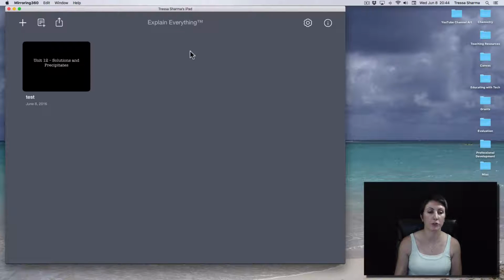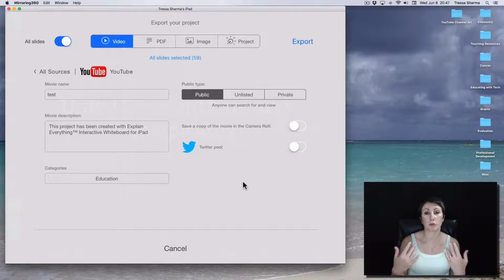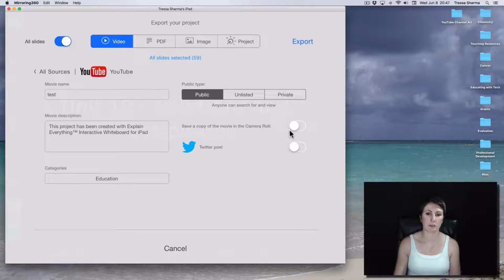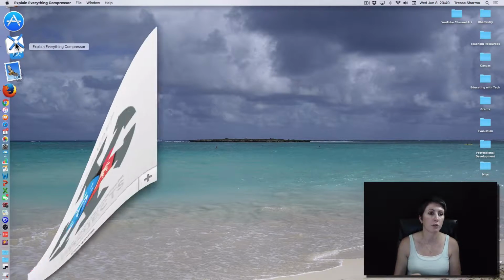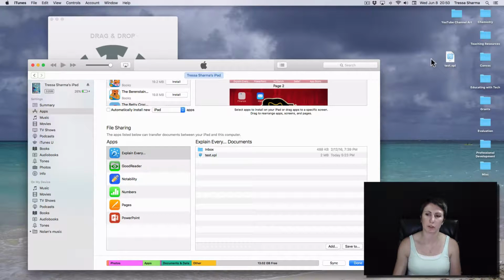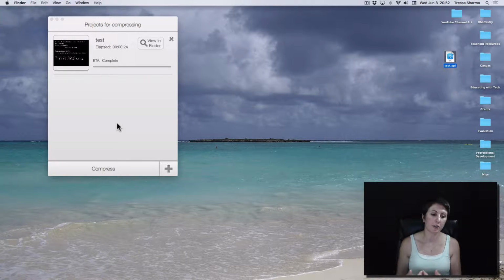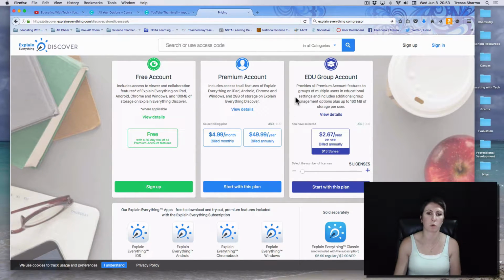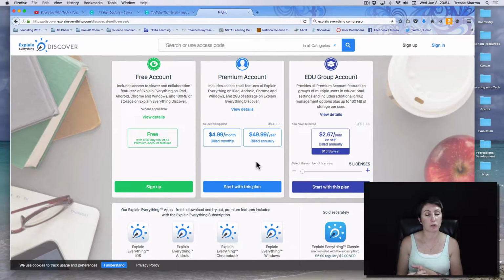Export Explain Everything Projects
Different options for exporting your Explain Everything projects.